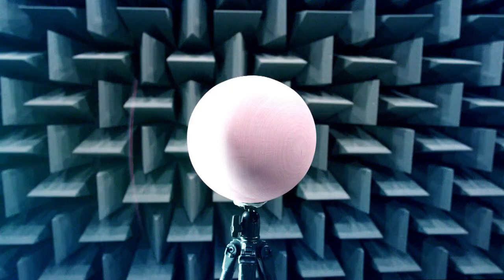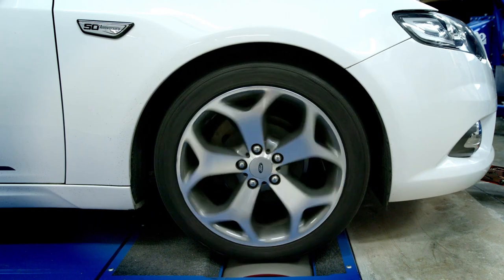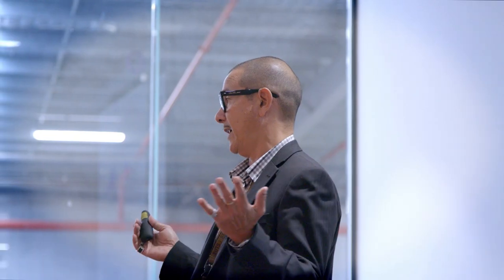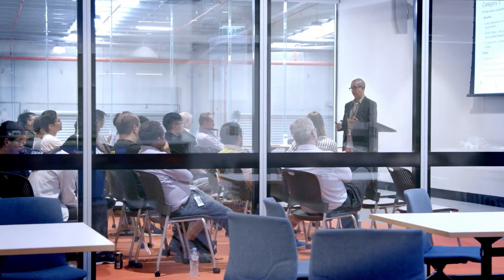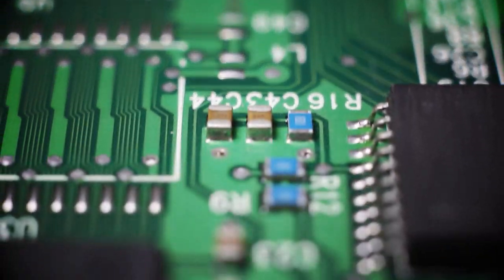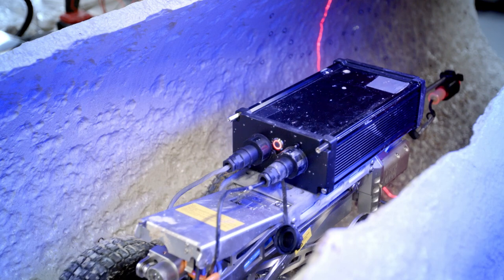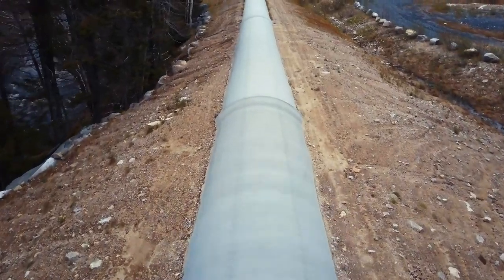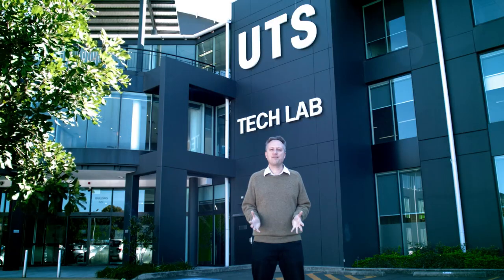UTS Tech Lab: a space for innovation, collaboration and high-impact industry research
Located in a growing industrial and technology hub in Botany, just outside Sydney’s CBD, the 9000 square metre UTS Tech Lab is purpose-designed to facilitate new, integrated ways of researching and developing innovative technologies, in collaboration with industry partners.

UTS Tech Lab houses a range of interconnected multidisciplinary engineering and IT labs, where UTS academics and partners are working across disciplines including robotics, AI, acoustics engineering, geotech, mixed reality, photonics and wireless communications.

Designed to foster cross-pollination of knowledge and innovation, UTS Tech Lab is a space that enhances collaboration and supports multidisciplinary research with real and sustained impact.